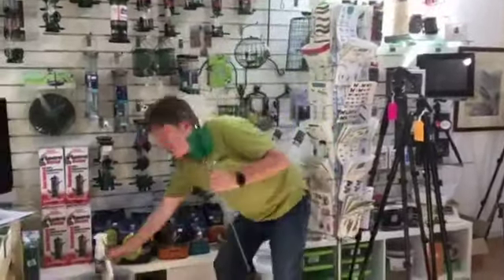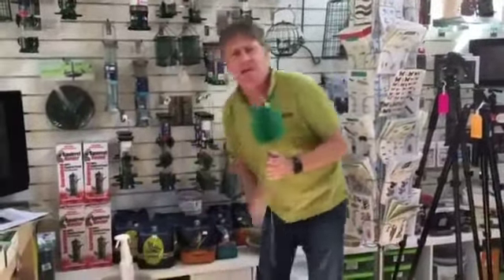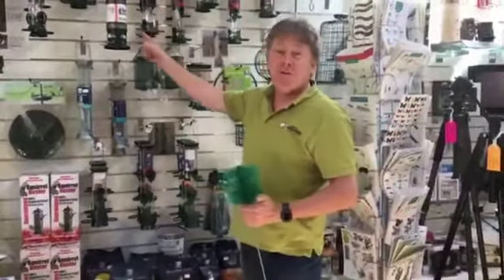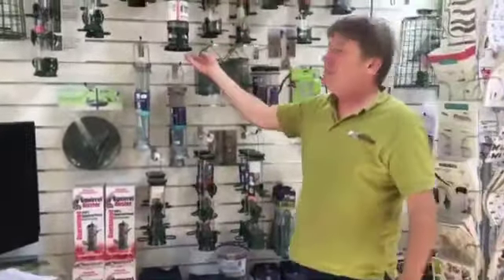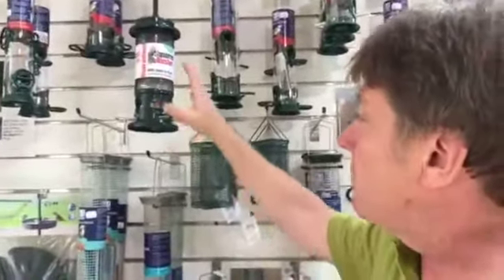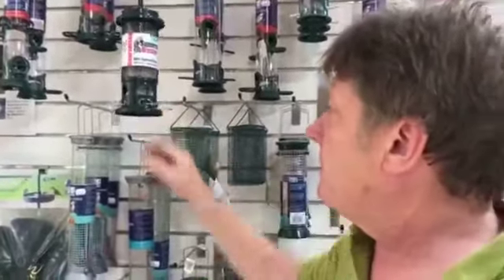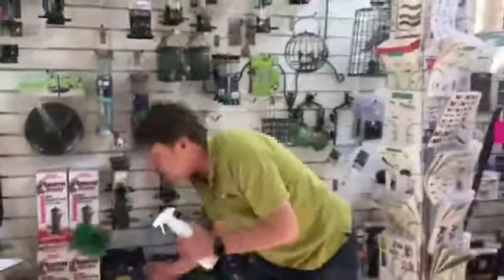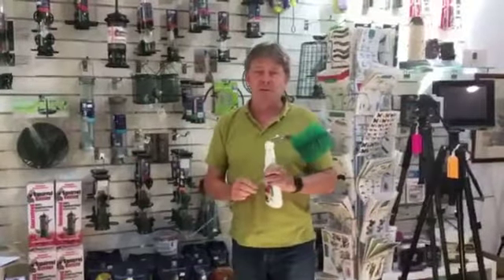ARCHIVE - 9th June 2017 Richard explaning why clean bird feeders make for healthier garden birds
One Stop Nature Archive Video